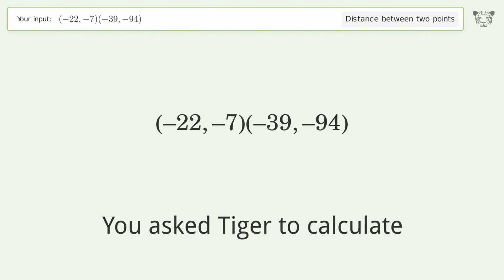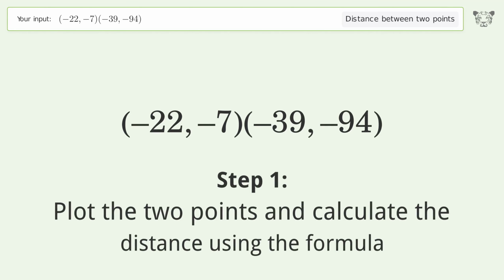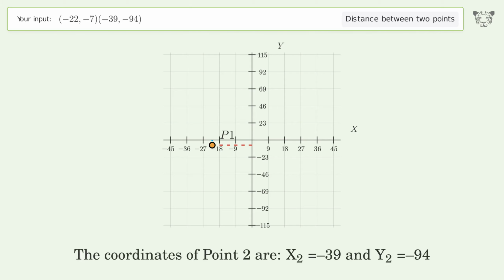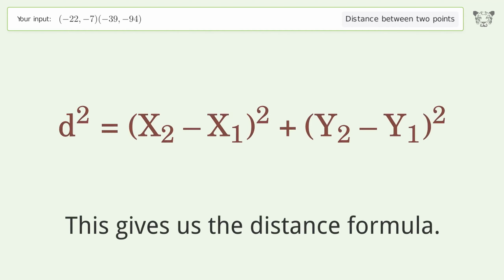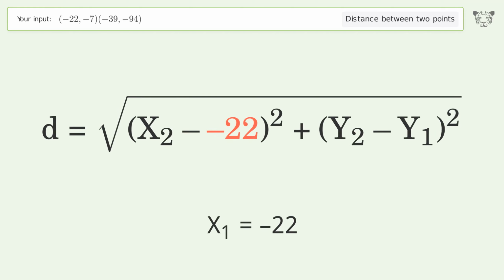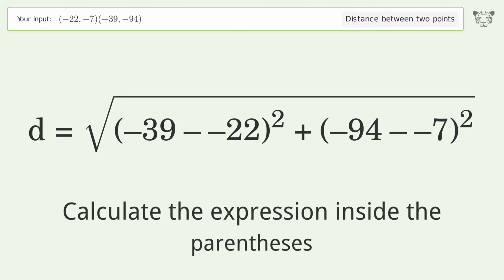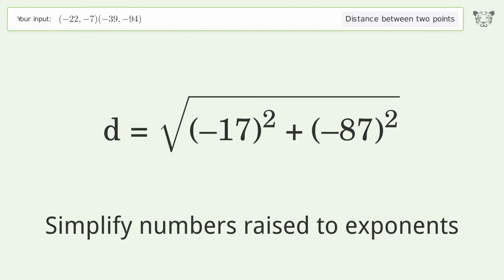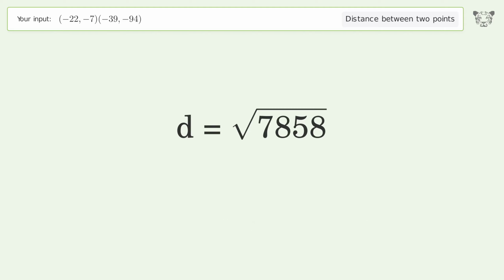Find the distance between two points p1 (-22,-7) and p2 (-39,-94): Step-by-Step Video Solution